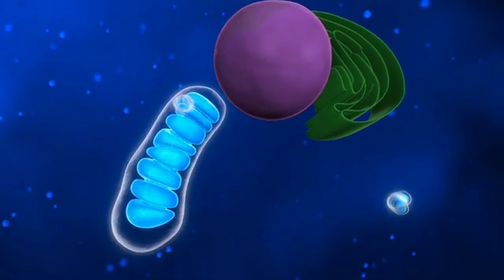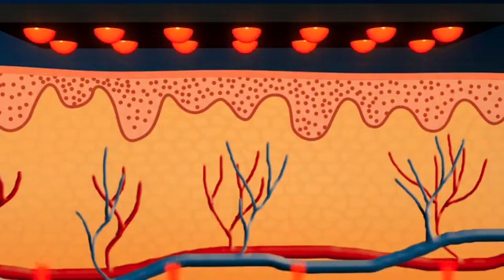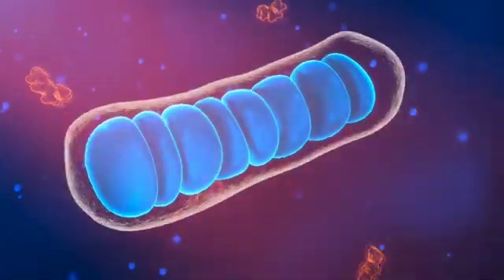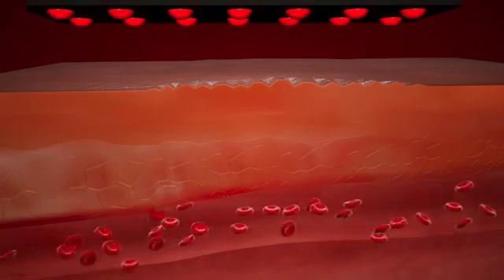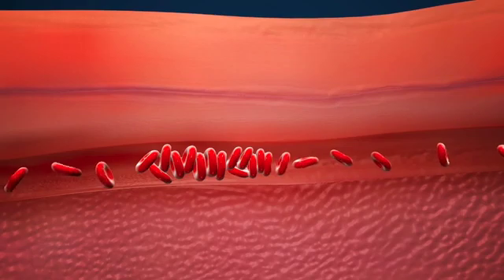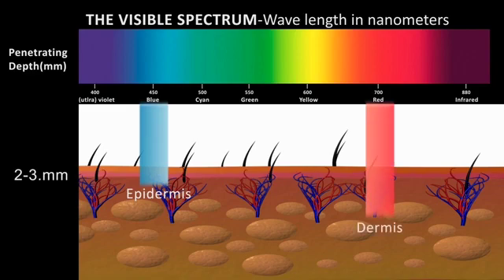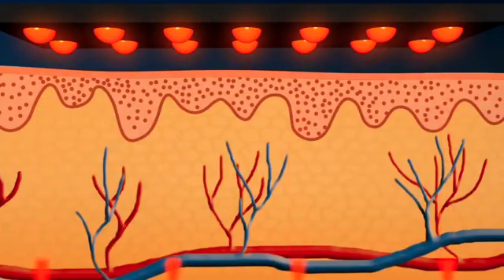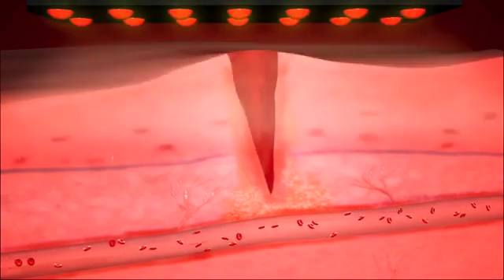Red Light Nerve Therapy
Neuropathy